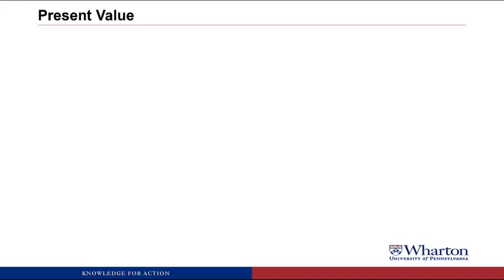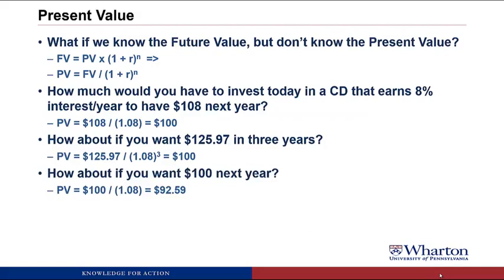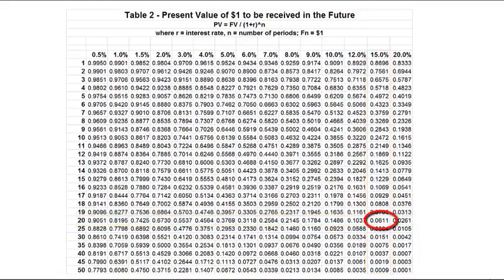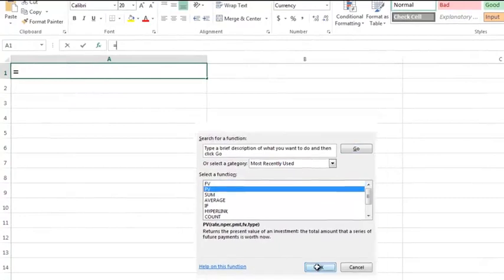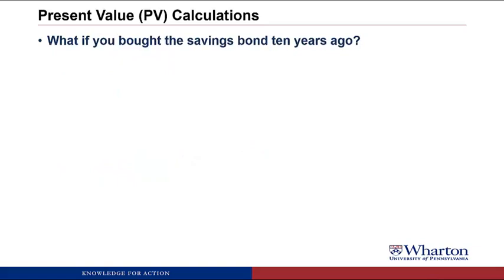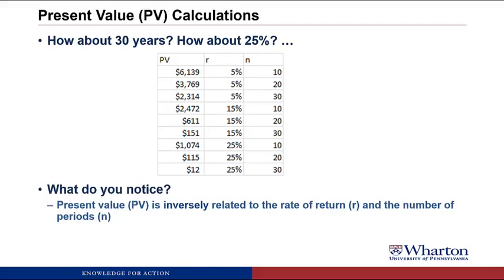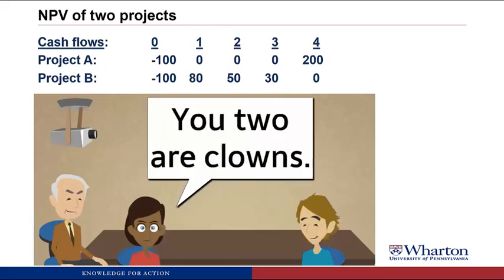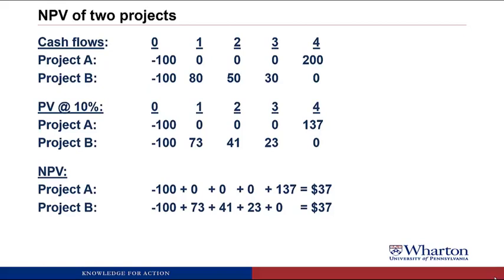Video 7 1 2 Time Value of Money Present Value